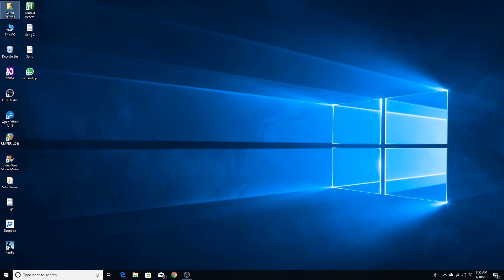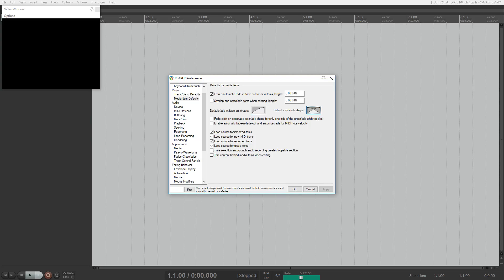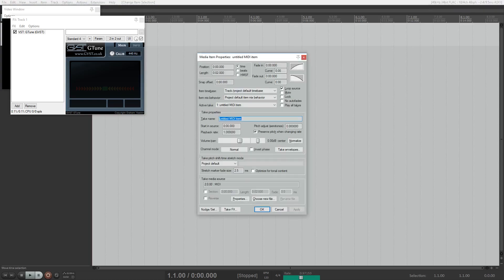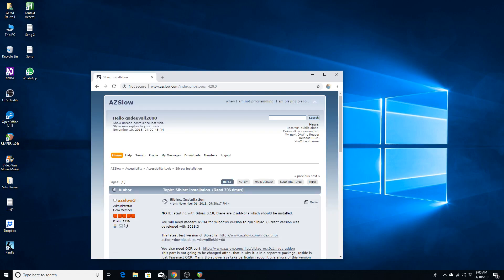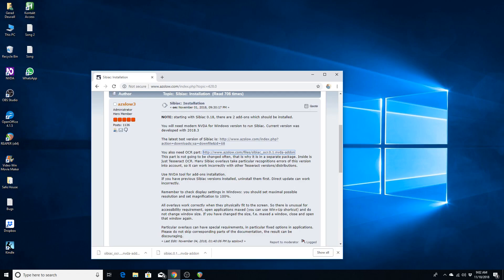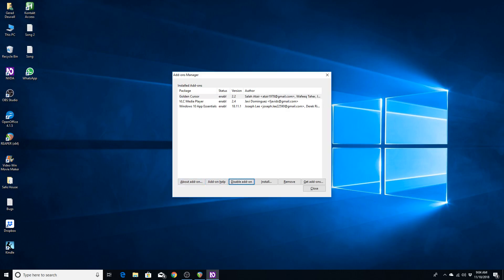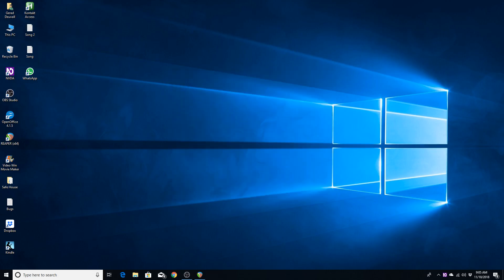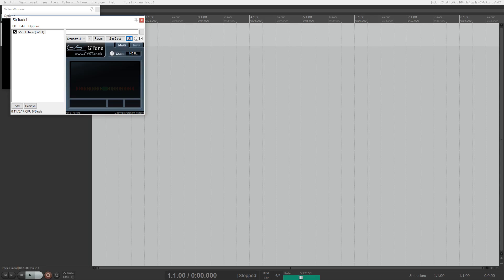How to properly install SIBIAC for the blind | Tutorial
In this video, I hope to answer a lot of questions on how to properly install SIBIAC (Single Image Blob Interface Accessible Control), an NVDA Add-on for Windows, and what behavior to look for prior to and after installation.

If you do exactly as I described in this video, you should have no problems with SIBIAC.

I get a lot of messages and questions all over the net on how to install it properly and can say that the information is scattered about regarding the behavior, so hopefully, in this video, I answer these questions.